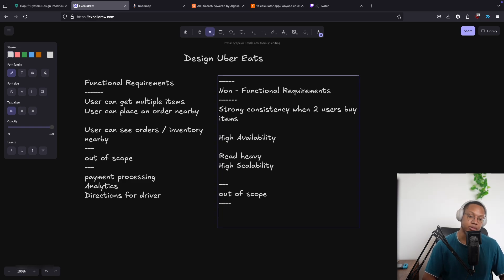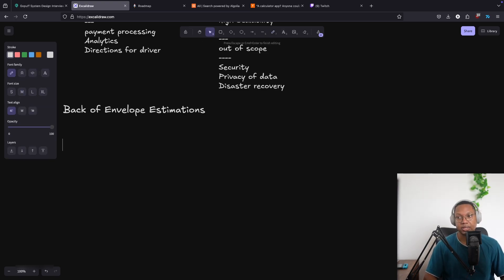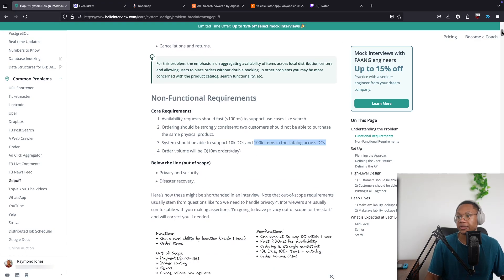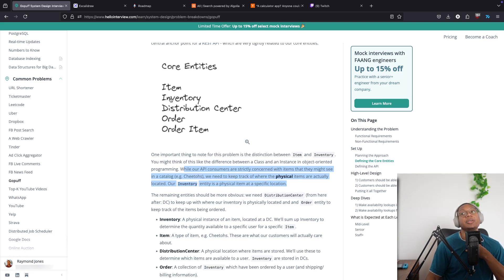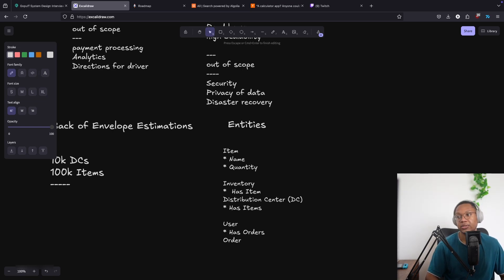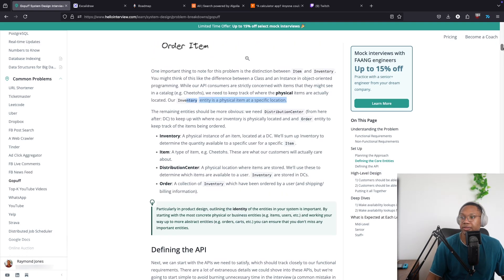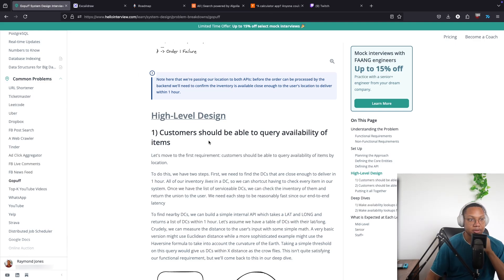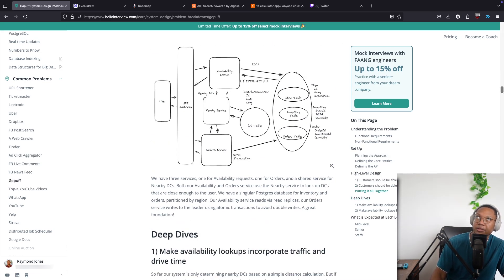I practice System Design (Amazon 1-day shipping)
I placed 320 / 25,000 contestants on Leetcode contest in 2024. This placed me at around top 1.6% in the world.

Now, I'm trying to do the same for System Design and AI topics.